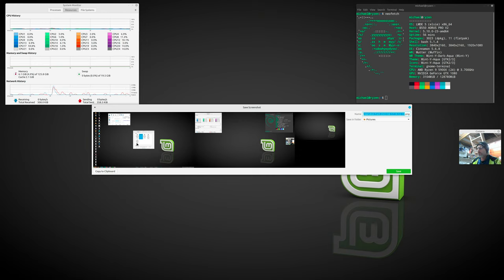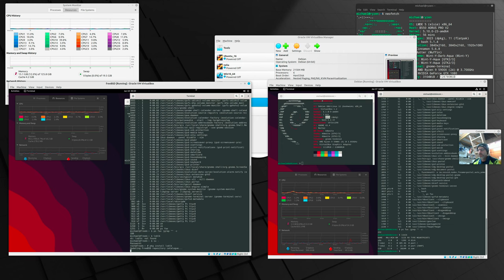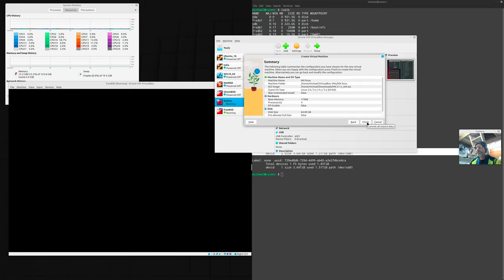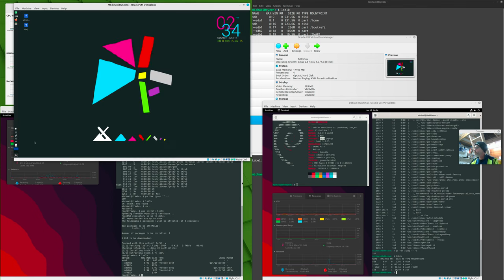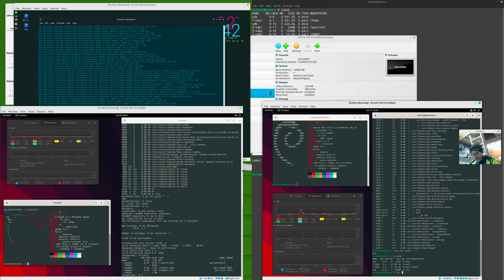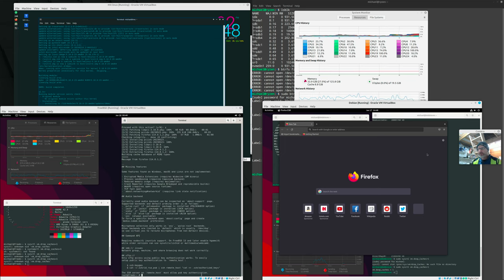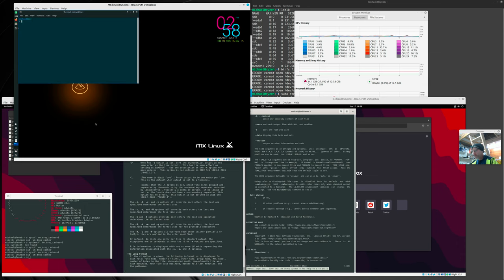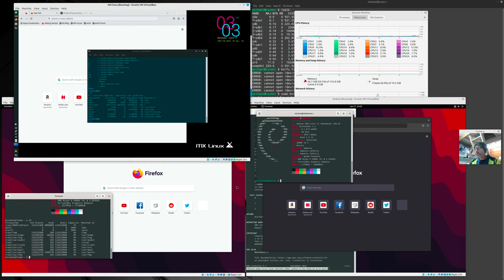FreeBSD vs Linux Efficiency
In this video I compare the attributes of FreeBSD vs a couple of Debian based Linux distros.
The results surprised me.